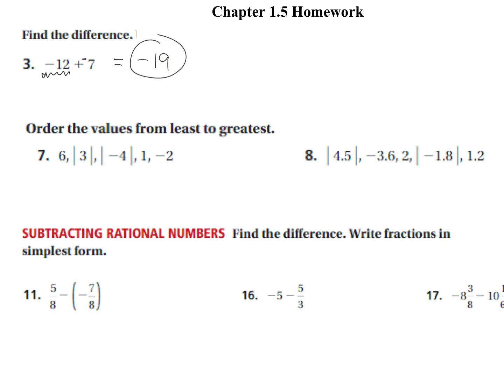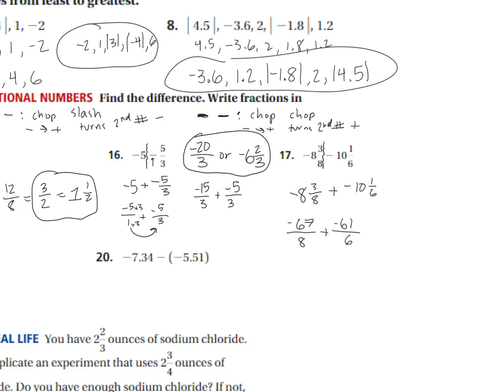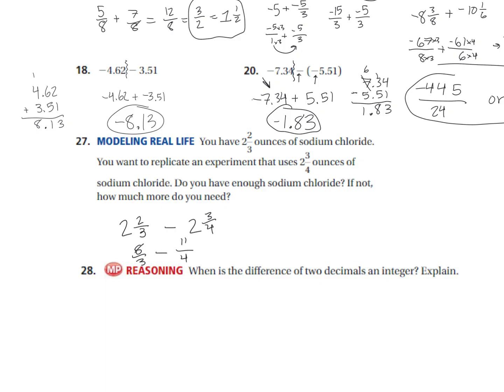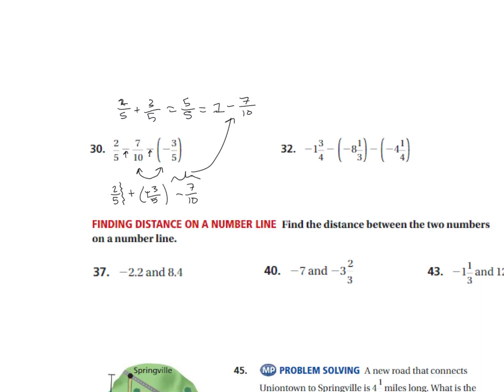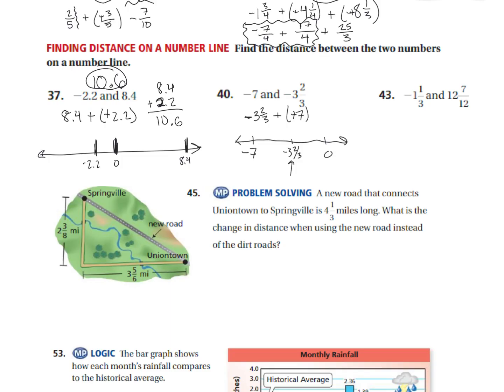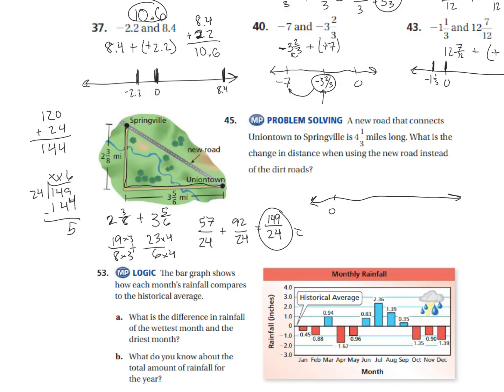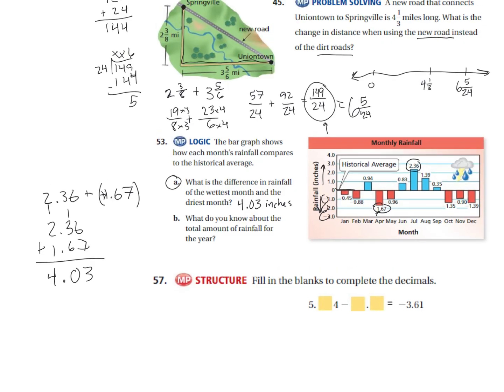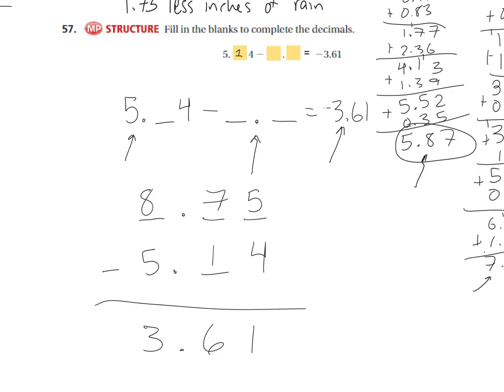1.5 Homework Help